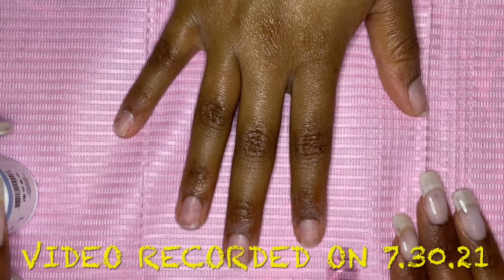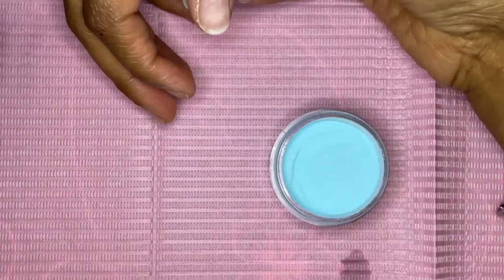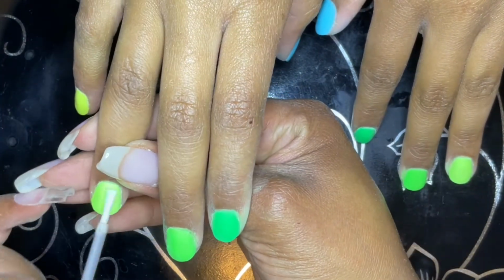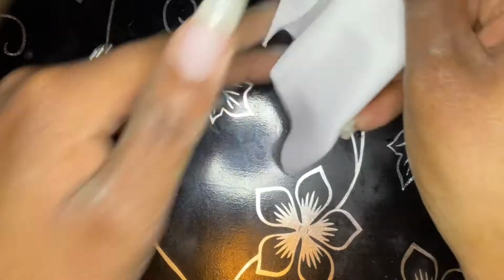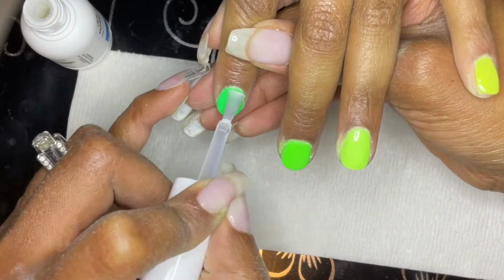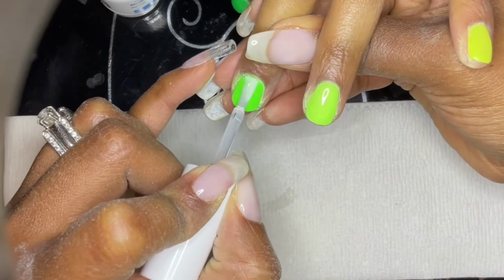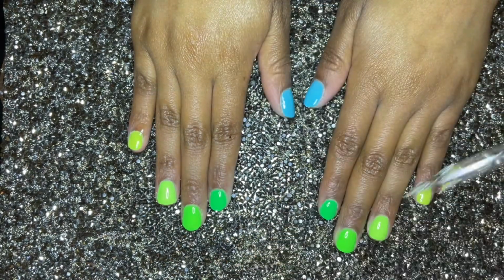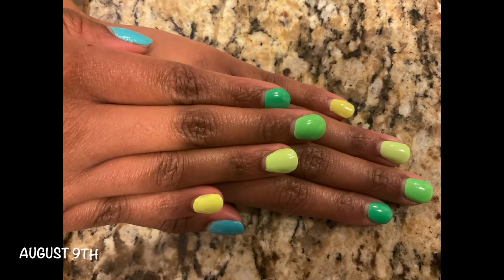Beetles Dip Powder Mani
I'm back with another dip powder mani using Beetles Dip Powder. I purchased this kit off of Amazon because I really liked the colors. I thought they were nice and vibrant and perfect for summer. My daughter beat me to this kit and wanted a multi-color mani on her nails. Hang out with me while I do this dip powder mani using Beetles Dip Powder.

Products Used:
1. Beetles Dip Powder Kit
2. Beetles Clear Dip Powder

All products purchased with my own money 💰.

3. by using code: CURLYCRITE